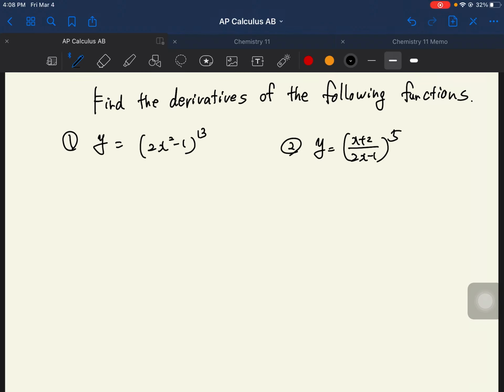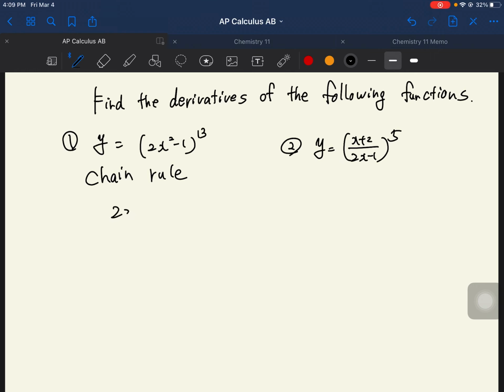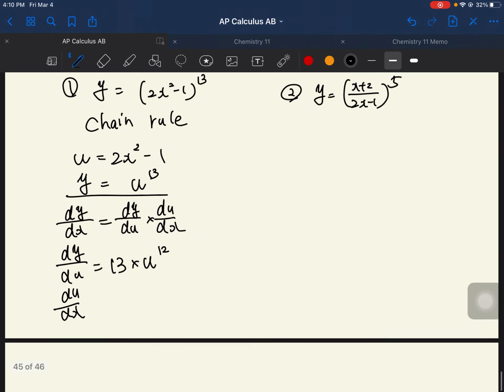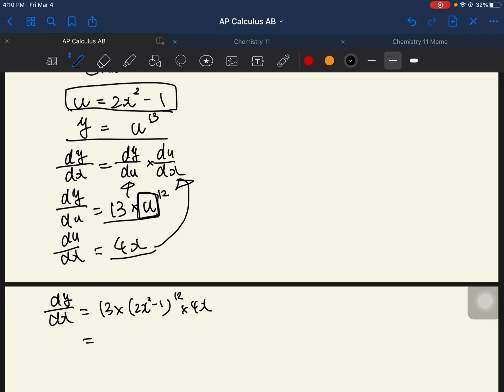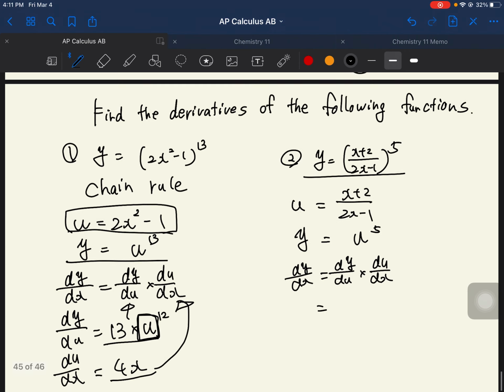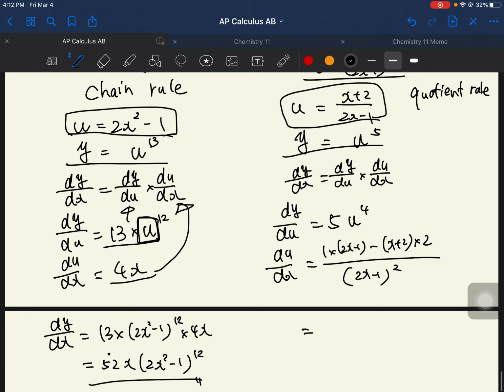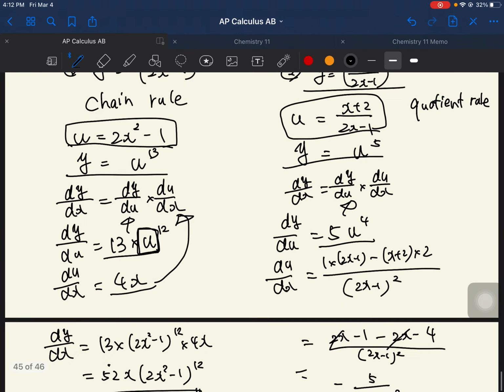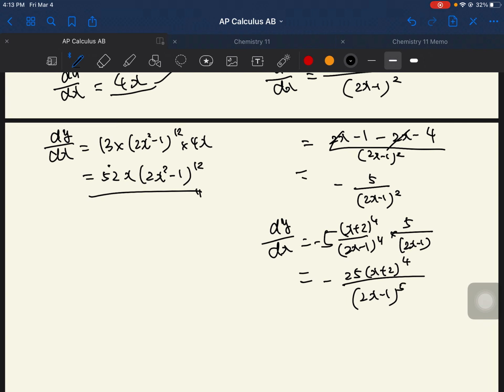Chain Rule 3 | Derivatives | AP Calculus AB